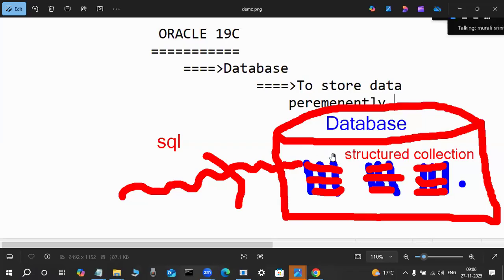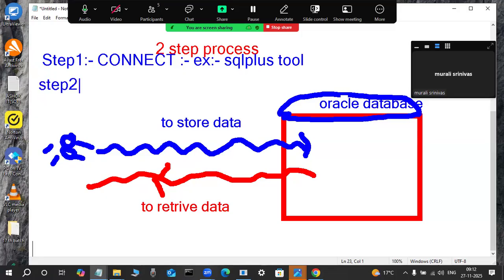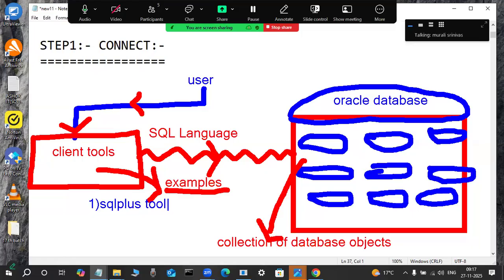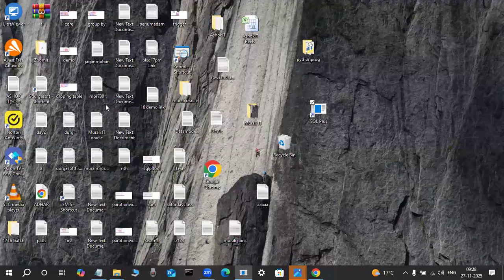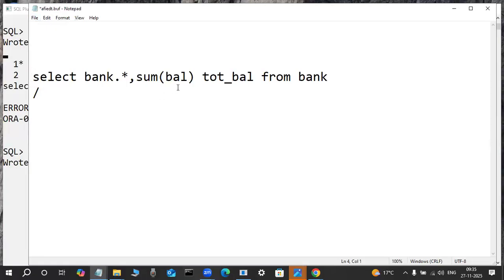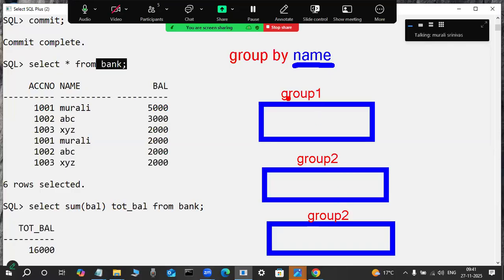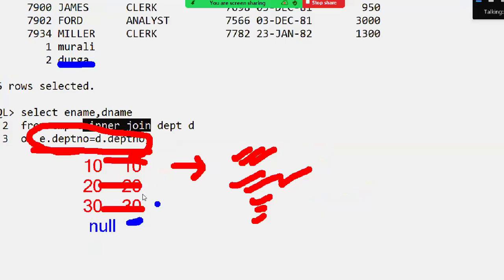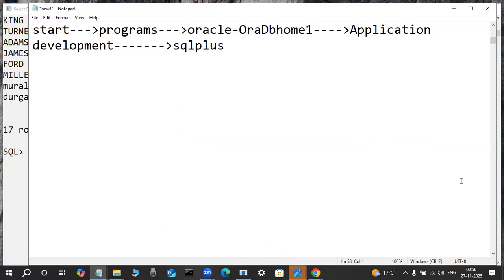ORACLE 19c tutorials || Demo - 2 || by Mr. Murali On 27-11-2025 @9AM (IST)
oracle tutorial
Java tutorial by durga sir